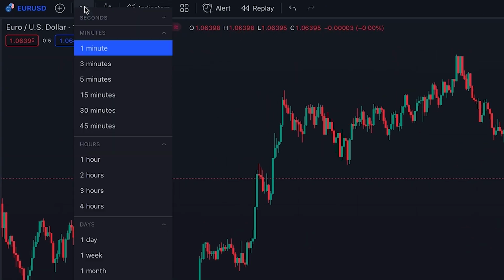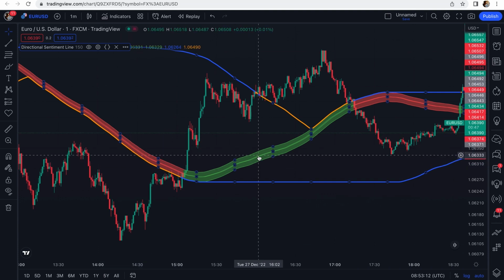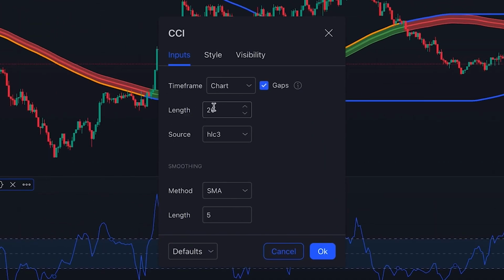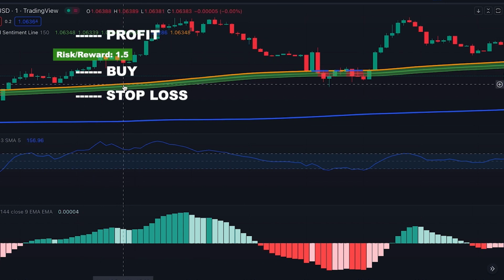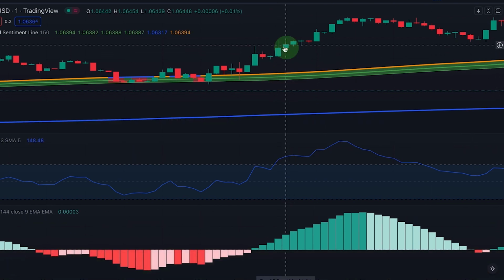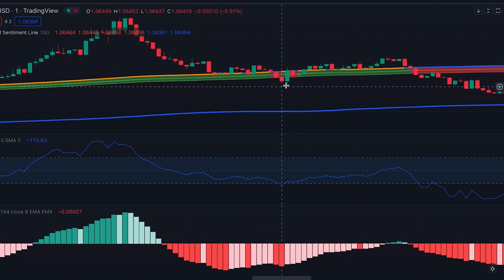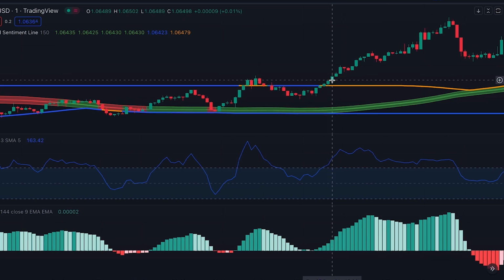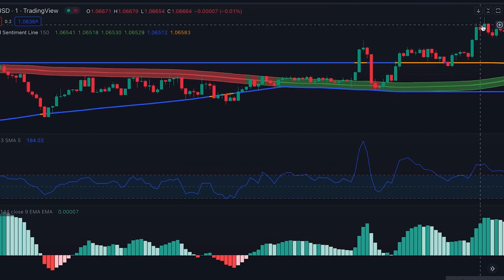Incredible 1 Minute Scalping Strategy with Magical Indicators on TradingView !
An incredible 1 minute scalping strategy with magical indicators on TradingView is explained in this video. This 1 minute scalping strategy is built based on best scalping indicators on TradingView, which can be considered as the most profitable scalping TradingView indicators. This 1 minute scalping trading strategy is one of the best and most profitable scalping strategy, while being a very easy scalping trading strategy. This 1 minute scalping strategy and the 1 minute scalping indicators are explained on TradingView, but this scalping strategy can be executed on any other trading platform if they have these scalping indicators available. This easy and profitable 1 minute scalping strategy can be used in Forex, Crypto, Stocks or any other financial markets that the prices move with the forces of supply and demand.